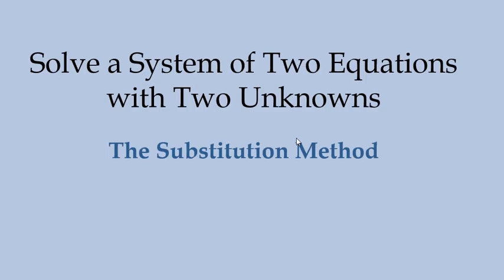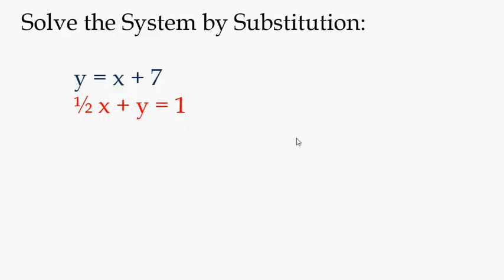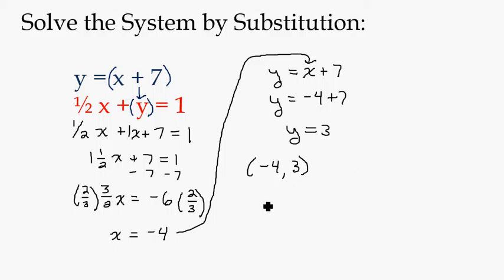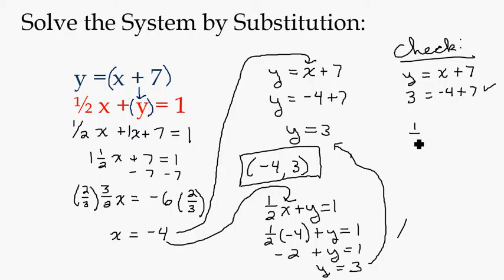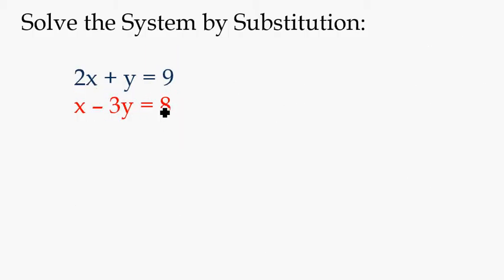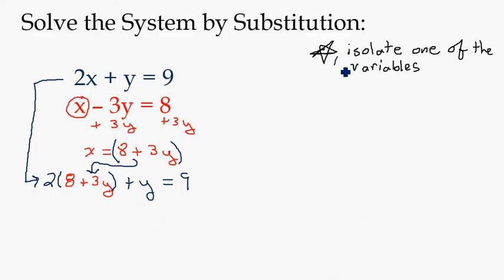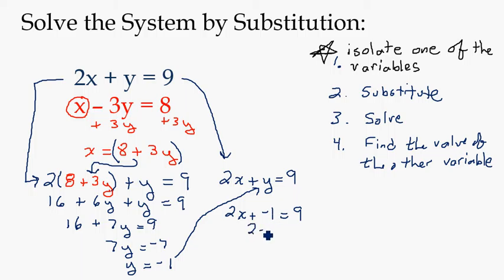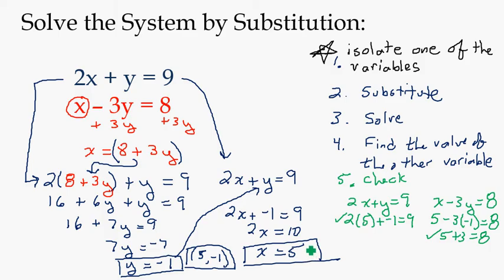The Substitution Method - Solve a System of Linear Equations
This video explains how to solve a system of two linear equations with two unknowns by using the substitution method.   Examples include problems in which the variable must be isolated before substituting.  Checking the solution is emphasized.